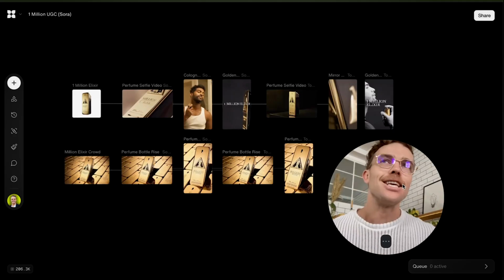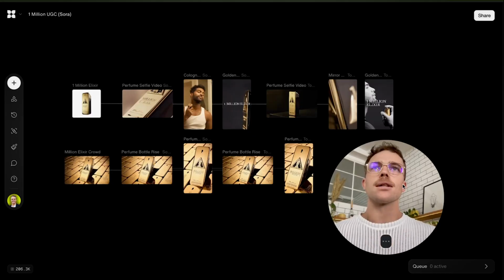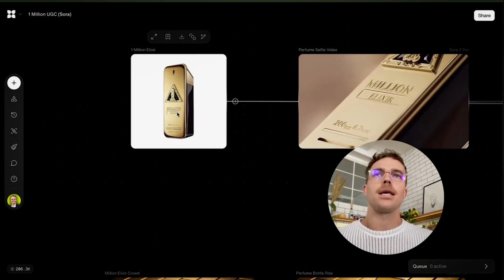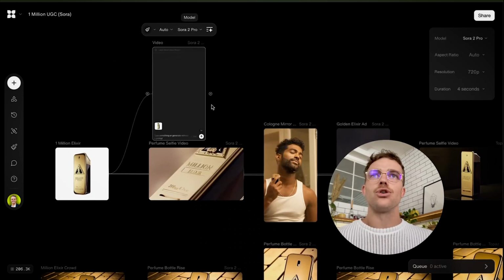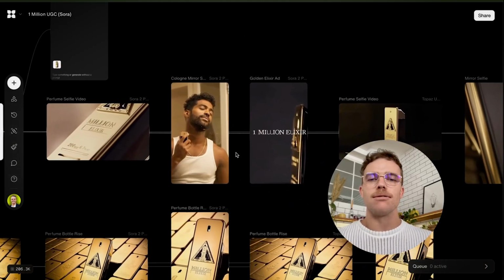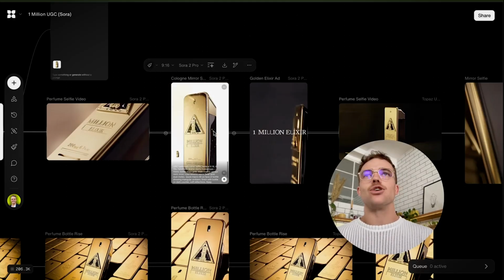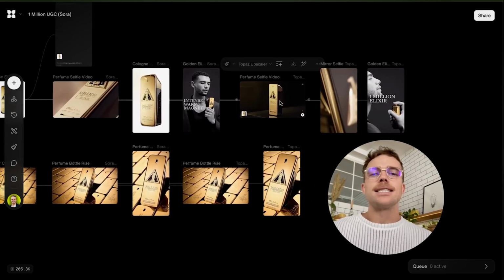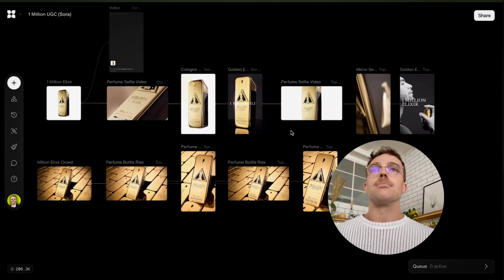Build UGC BANGERS with Sora 2 Pro in FLORA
Drop Your Product Into Any UGC Scene with Sora 2 Pro in FLORA

Welcome back to Escapism 👋 In this video I show a simple, repeatable workflow to make UGC-style ads from a single product image using FLORA (the all-in-one intelligent canvas) and Sora 2.

We’ll drop a product photo onto the canvas, create a Sora 2 video node, paste a short UGC prompt, and export a ready-to-post video. Works great in Sora 2 Pro for sharper product fidelity and seed-locked variations.

What you’ll learn:

Drag-and-drop product image into FLORA
Add a Sora 2 video node & set 9:16, 7–10s
Attach the image as reference/conditioning
Paste a concise UGC prompt (handheld, shallow DOF, labels legible)
Generate, tweak, and export vertical MP4
Bonus: duplicate nodes for fast A/B tests (use Sora 2 Pro seeds)

I’ll show you step-by-step how to use AI image generation to place your product in any scene (from a boho living room to Mars) using FLORA AI, Flora Fauna AI, and even chaining an image to video AI free workflow so you can turn static product shots into short ad videos.

This is perfect if you’ve been wondering:

- How to create product images with AI
- How to create product photos with AI
- How to prototype AI product ads before spending on live action shoots

We’ll cover everything inside Flora AI tutorial style: from PNG prep, to node setup, to using the built-in flora ai image to video feature. You’ll also see how Flora AI workflows can push realism and help test multiple models fast.

By the end, you’ll know how to use FLORA AI to replace most test shoots, when to still use live action, and how to turn your creative visions into AI UGC that stand out.